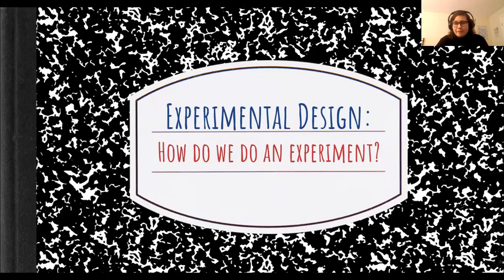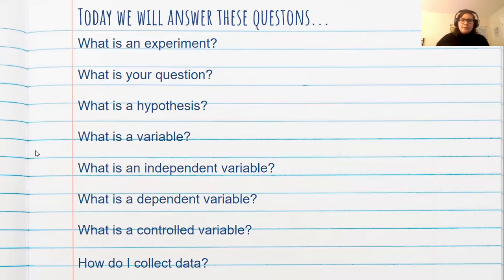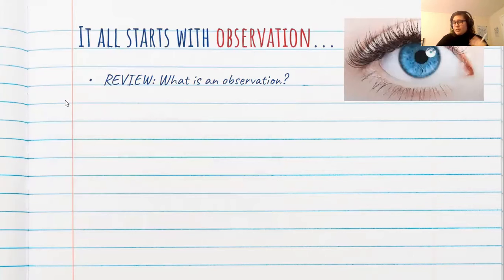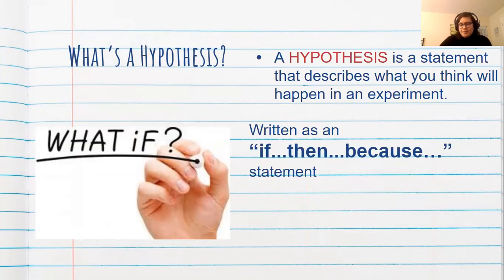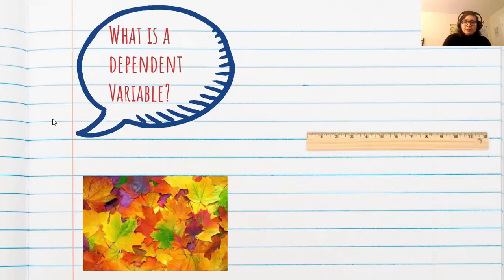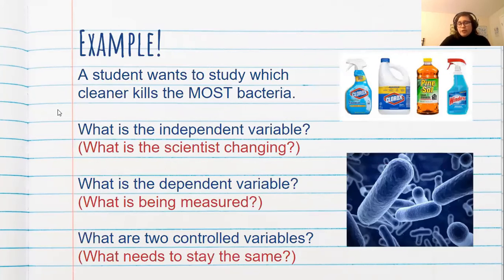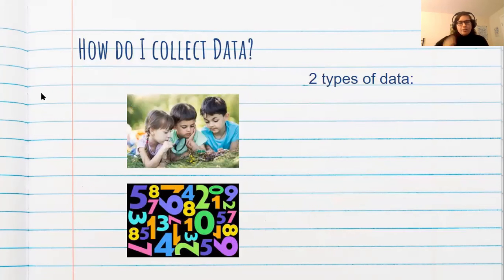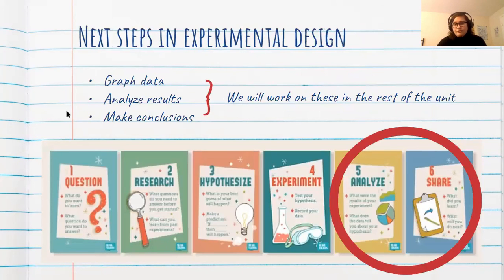How to Take Notes + Experimental Design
Watch this video to review how to take notes in Biology class and the features of experimental design, like how to make a good question, the types of variables, and the difference between quantitative and qualitative data.